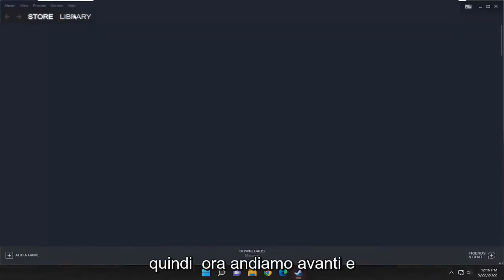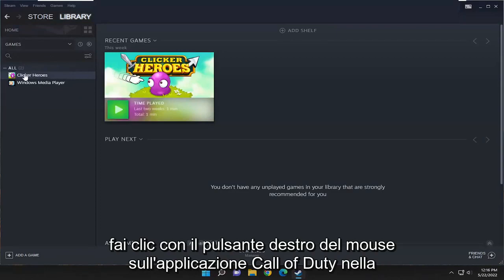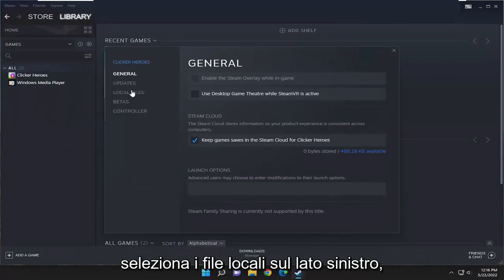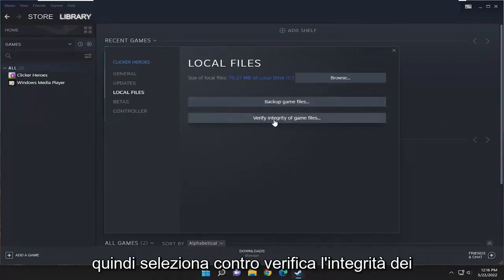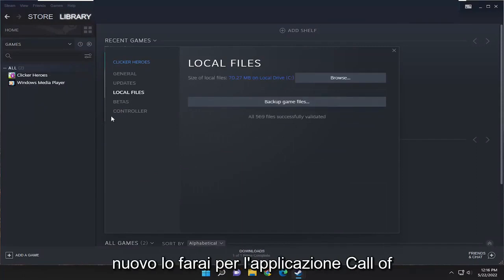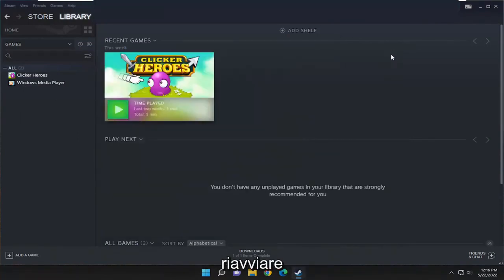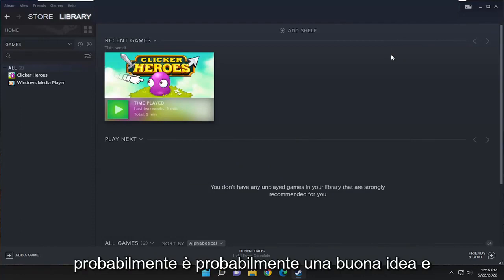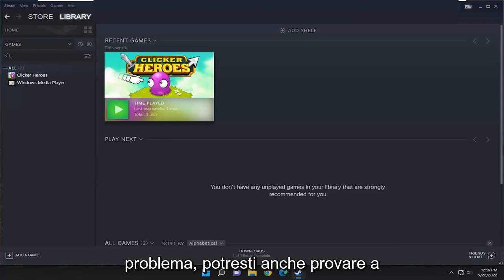Come correggere l'errore "Il pacchetto di contenuti non è più disponibile" di Warzone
Il pacchetto di contenuti non è più disponibile in Call of Duty (COD) FIX [Tutorial]

Call of Duty: Warzone è diventato uno dei principali concorrenti nel genere battle royale. Nonostante la sua capacità di implementare fantastici contenuti con ogni patch, nessuno sviluppatore è al sicuro da errori imprevedibili o interruzioni del server che possono impedire ai giocatori di accedere ai server.

L'errore "Pacchetto di contenuti non è più disponibile" viene spesso visualizzato con il codice 6039. L'errore si ripresenta principalmente per i giocatori che potrebbero avere file danneggiati o mancanti all'interno delle loro directory di installazione. Correggere questo errore è semplice, ma può richiedere del tempo, a seconda della velocità di Internet.

Problemi risolti in questo tutorial:
pacchetto di contenuti non è più disponibile
Il pacchetto di contenuti warzone non è più disponibile
pacchetto contenuto errore non è più disponibile
Il pacchetto di contenuti di Call of Duty Error non è più disponibile
come risolvere il pacchetto di contenuti non è più disponibile
il pacchetto di contenuti cod non è più disponibile
pacchetto di contenuti non è più disponibile bug
pacchetto di contenuti non è più disponibile cod warzone
Il pacchetto di contenuti Call of Duty non è più disponibile
Il pacchetto di contenuti di Call of Duty Warzone non è più disponibile
Il pacchetto di contenuto dell'errore cod non è più disponibile
Il pacchetto di contenuti cod modern warfare non è più disponibile
Il pacchetto di contenuti cod warzone non è più disponibile

Call of Duty: Warzone è innegabilmente uno dei principali componenti del dominio free-to-play, offrendo a milioni di giocatori in tutto il mondo un gameplay in prima persona ricco di azione con tonnellate di rigiocabilità. Tuttavia, tutto è divertente e divertente fino a quando il gigante della battaglia reale non inizia ad agire e genera un codice di errore da parte tua, rendendo così impossibile accedere ai server del gioco o andare online. È il caso del pacchetto di contenuti non più disponibile Warzone errore e se sei stato nella nostra stessa posizione, sai sicuramente come ci si sente.